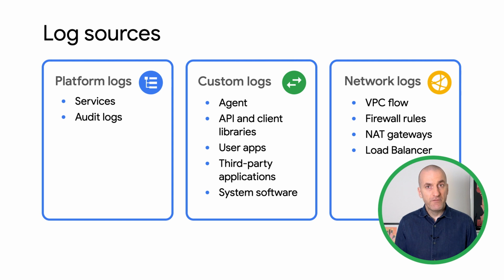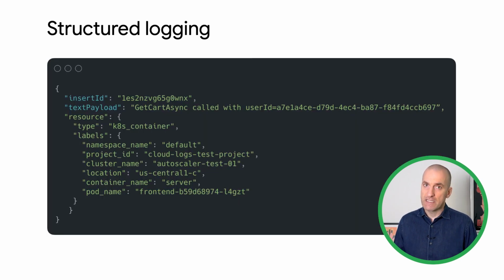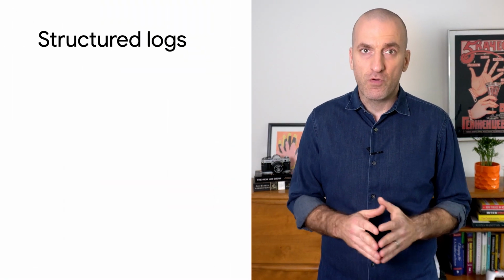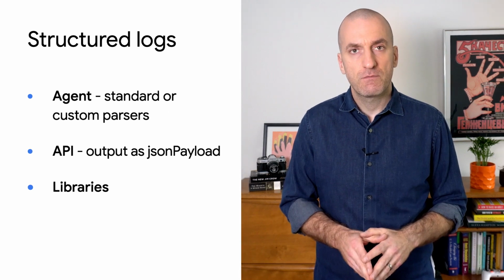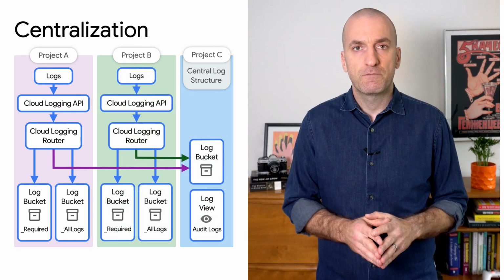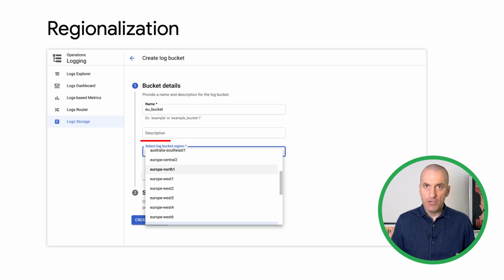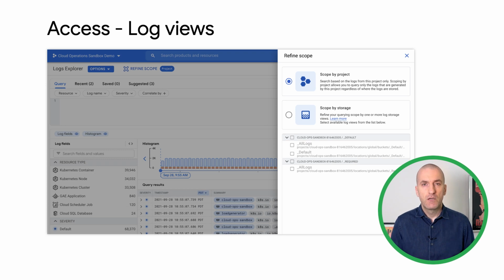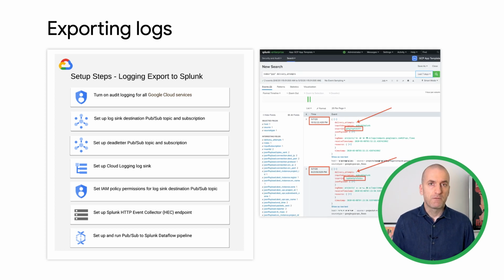Best practices for Cloud Logging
In our last episode, we covered how to best deploy and use Cloud Monitoring. This week, we answer the most important questions about Cloud Logging -  what’s the best way to ingest logs? And how do you centralize logs and manage access?  Watch this episode of Engineering for Reliability to learn some best practices for using Cloud Logging. Watch to learn how to keep your services reliable and your users happy.

Chapters:
0:00 - Intro
0:24 - Log Ingestion and Structured Logging
1:55 - Logs Storage, Centralization, and Access Control
4:03 - Outro

product: Cloud - Operations - Cloud Monitoring; fullname: Yuri Grinshteyn;